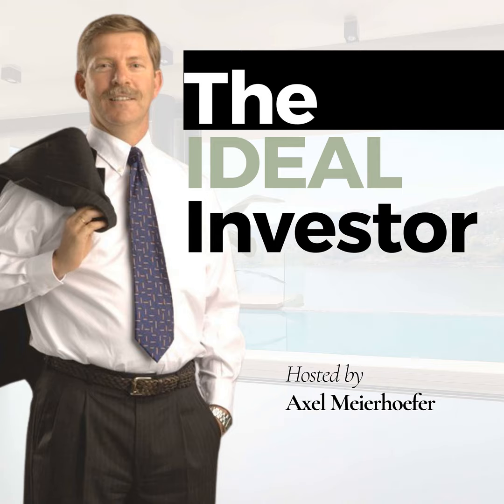Episode 327 Increasing Expenses for Investors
Start taking action right NOW!

• GRAB OUR EBOOK we give our mentoring clients - for a limited time only!
• Hesitant to make the first step toward real estate investing? Plan how to reach your time-freedom point faster and Feel free to talk to him :)

We’d love to build a community of like-minded people like YOU!

• Interested in our $10k/month passive strategy?

• BOOK IS OUT! Grab Your Copy and learn how to get your feet wet in real estate investing